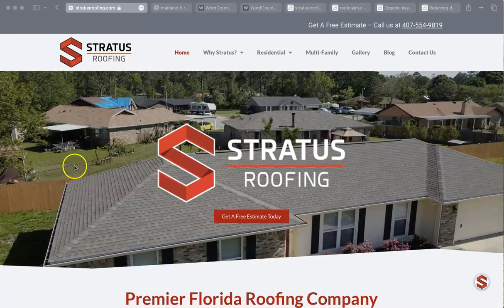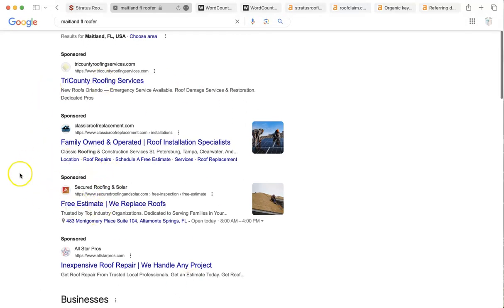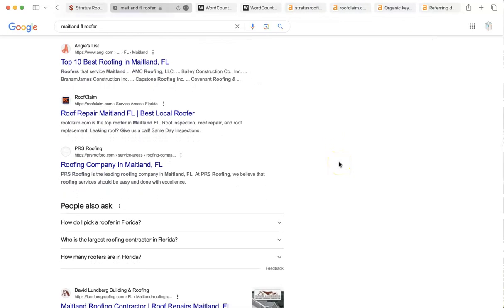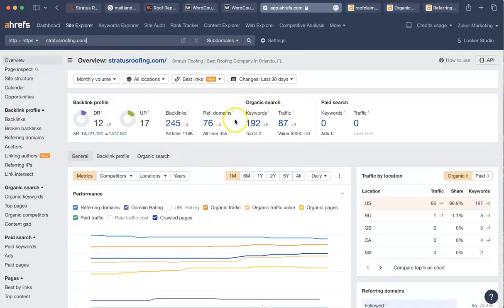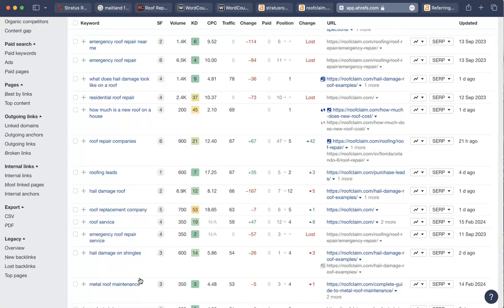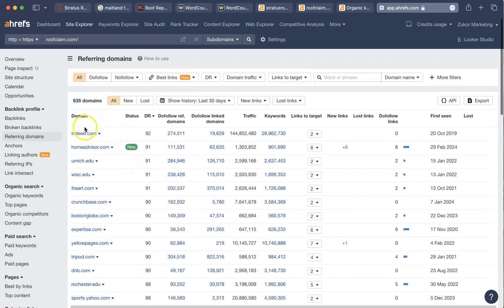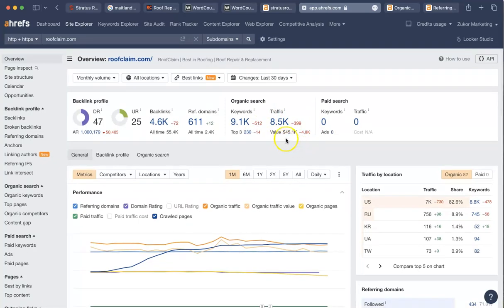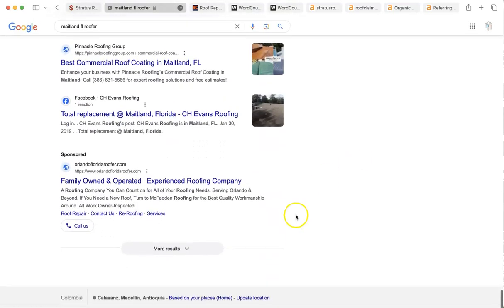Website Analysis Video for Stratus Roofing